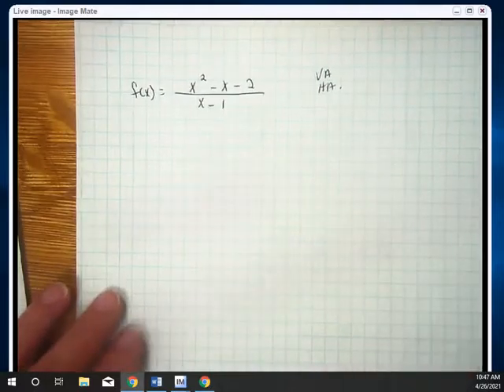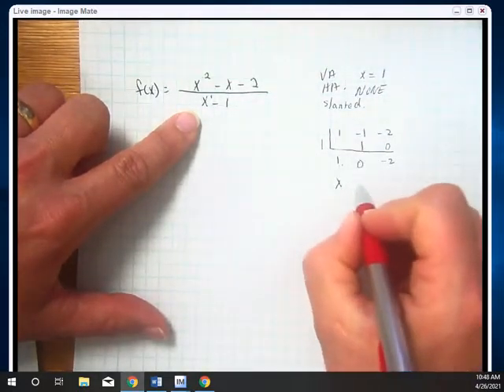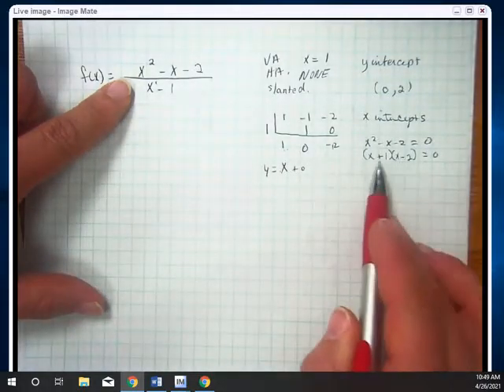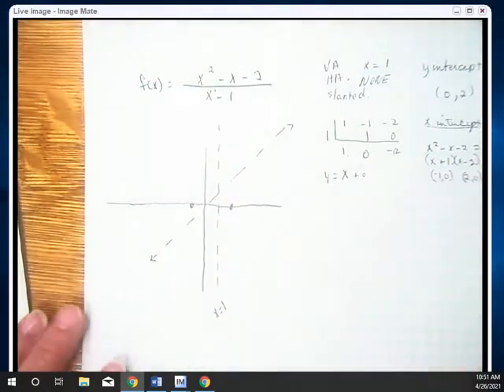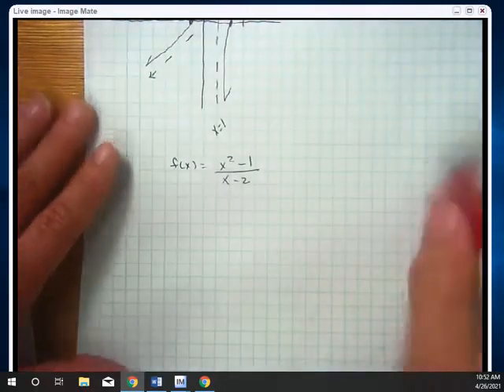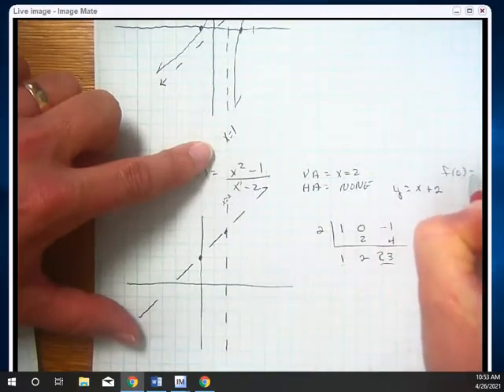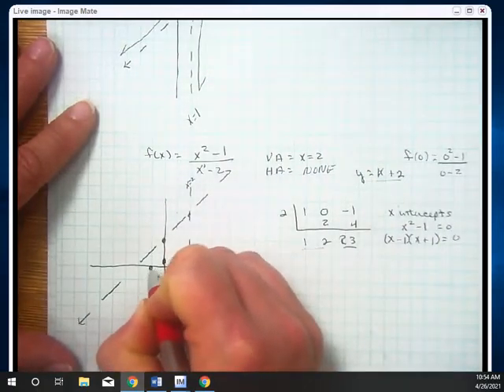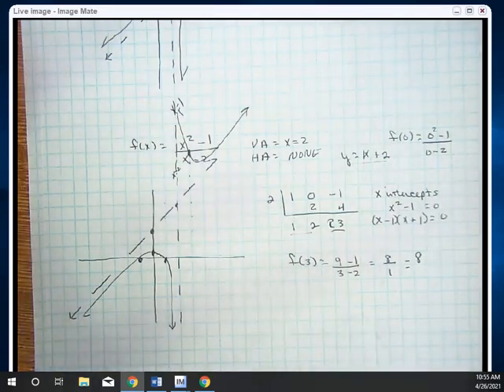Graphing rational functions with oblique asymptotes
Finding the Vertical, horizontal asymptotes. finding the y intercepts and x intercepts to graph.